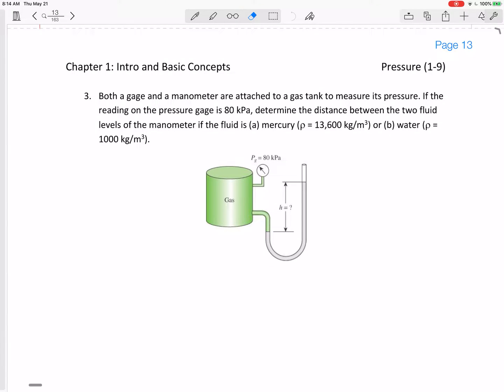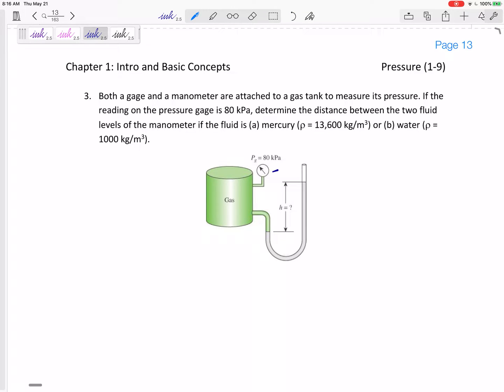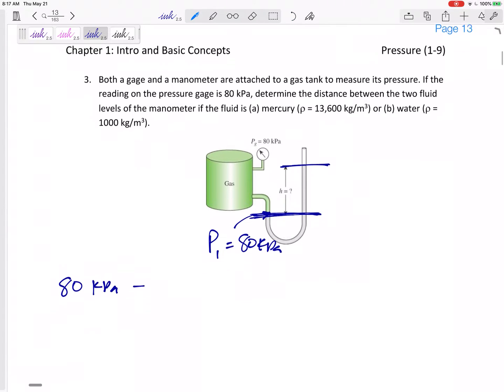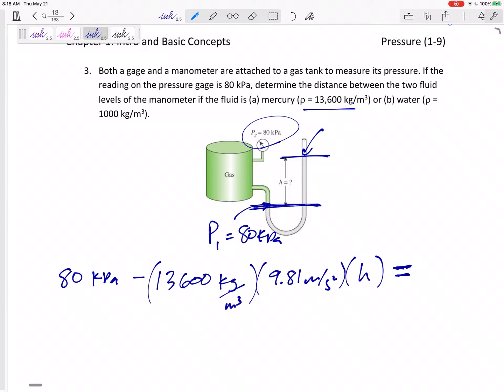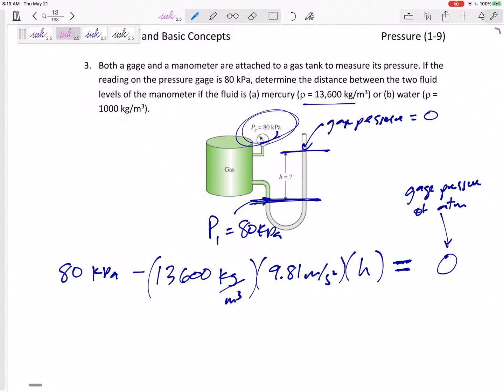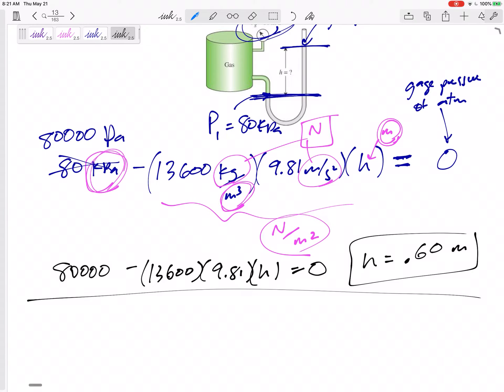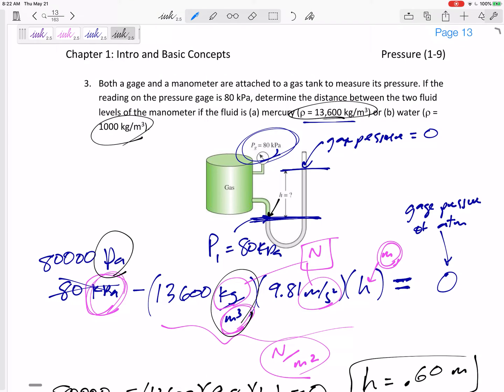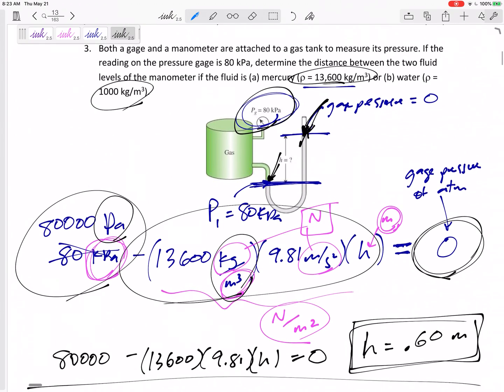Thermodynamics - Pressure example 1 manometer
Calculating pressure change with depth.
Height of fluid in manometer.